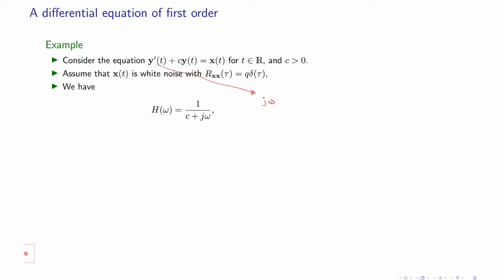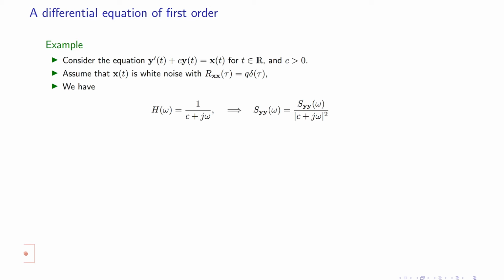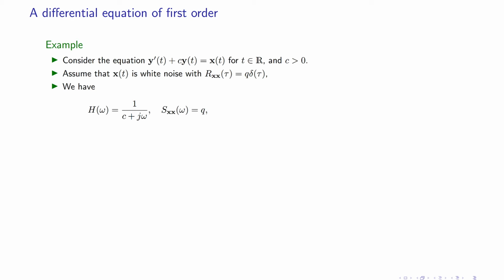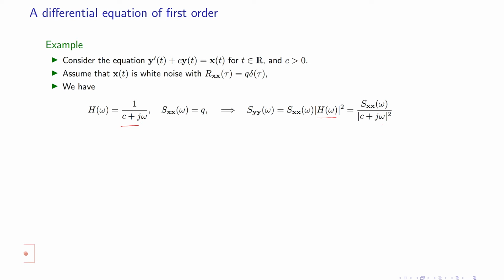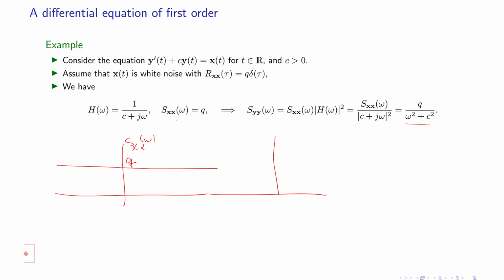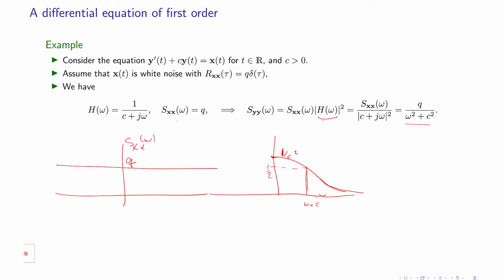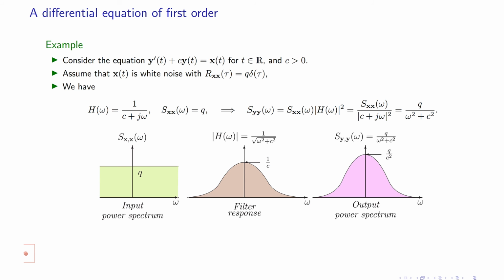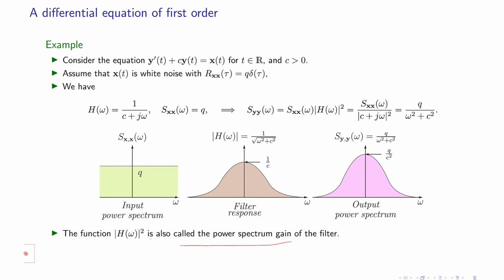Analysis of a differential equation of first order